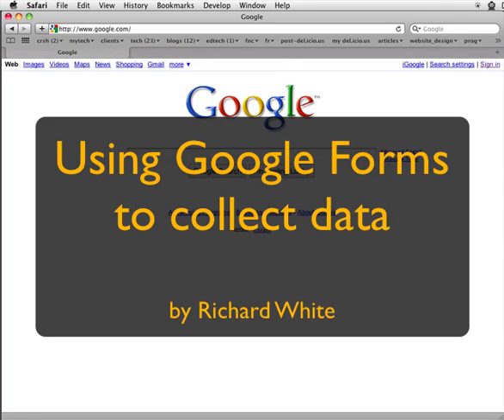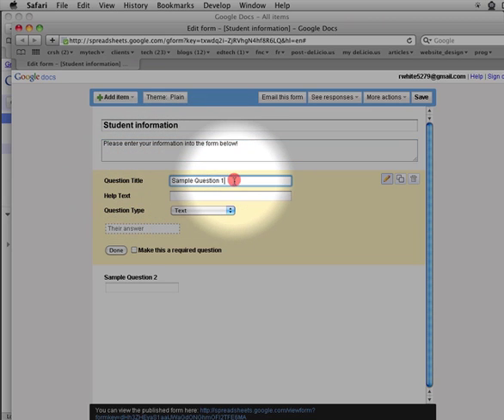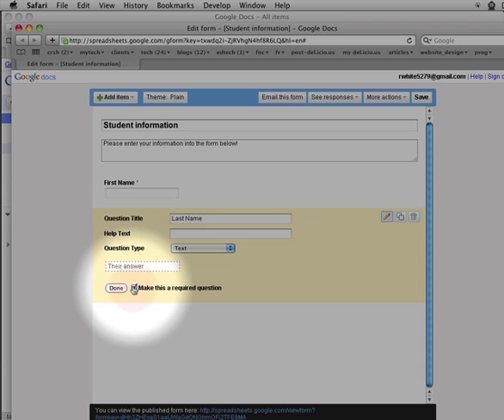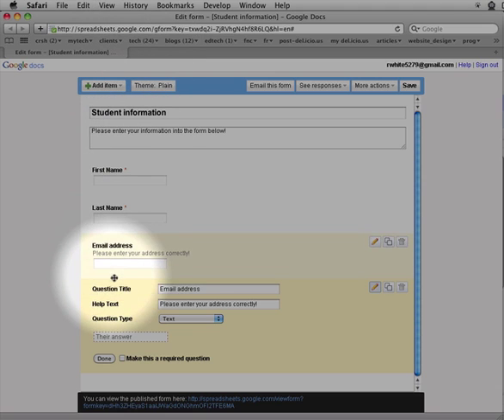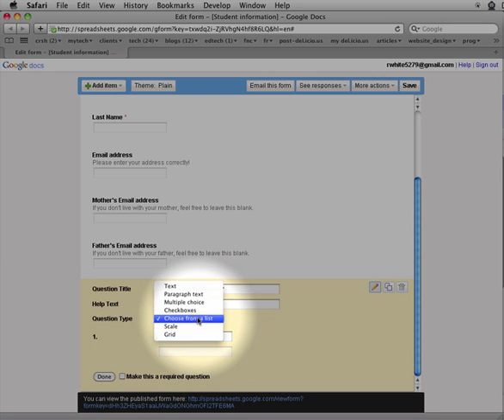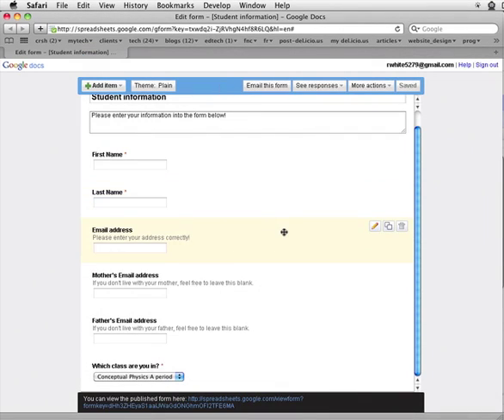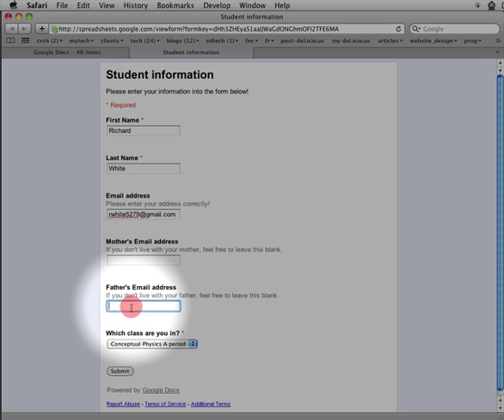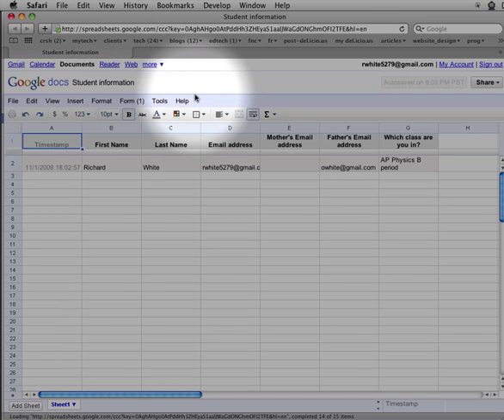Using Google Forms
An introduction to using Google Forms to collect data into a Google Doc spreadsheet